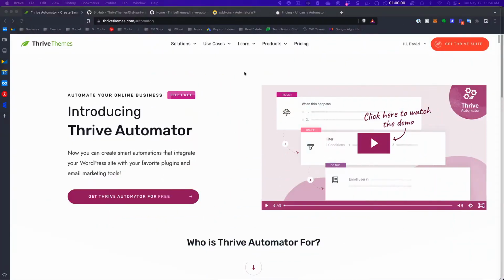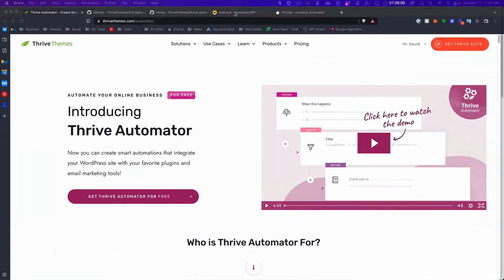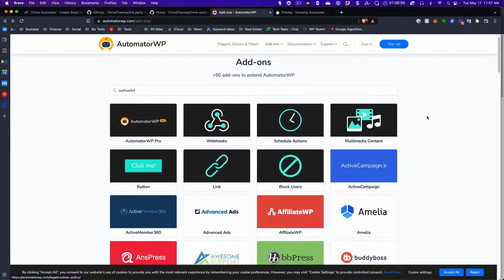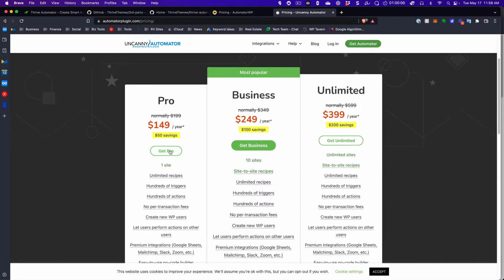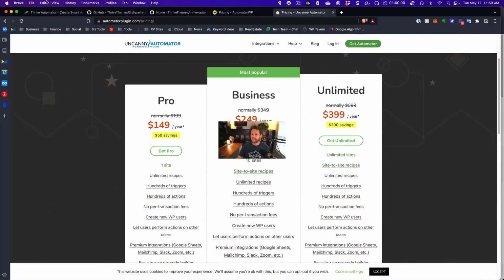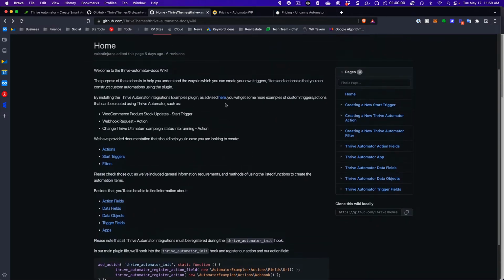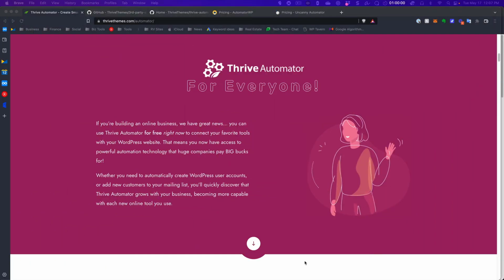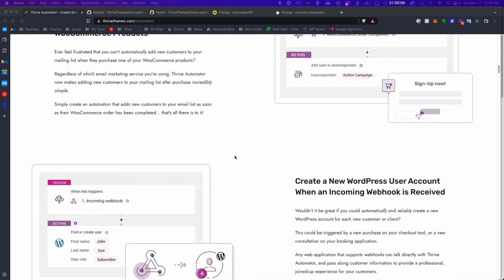Thrive Automator Is Out Of Beta. And Here's Why That Matters...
Thrive Automator is an automation plugin for Wordpress. It is similar to Zapier in that it connects different pieces of software together, but it does it all within Wordpress.

Think “if this, then that”. So, you could build an automation such as “If user fills out Form X, tag them as a lead in my CRM”. There are other automation plugins for Wordpress, too. Uncanny Automator and AutomatorWP are both very mature options.

Thrive Automator is now out of beta. It is completely free. And, the way they're doing it could be a game changer when it comes to automation within Wordpress.